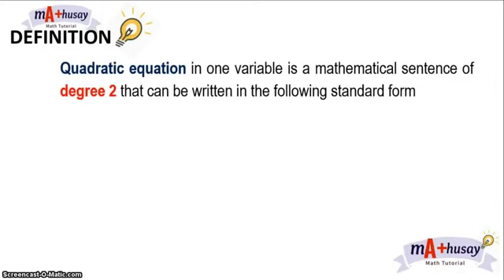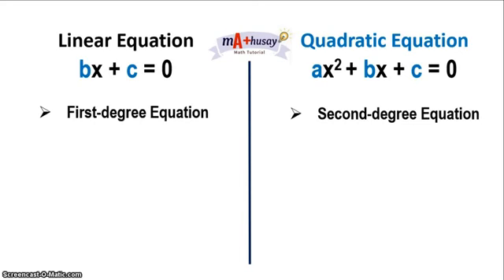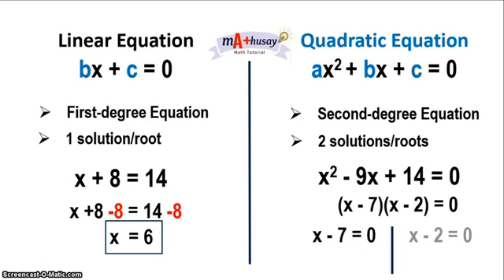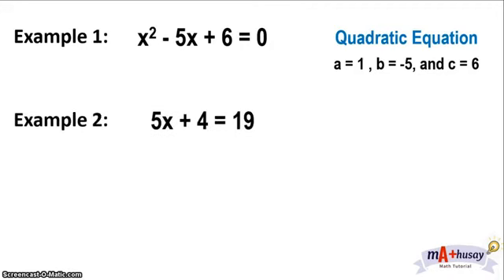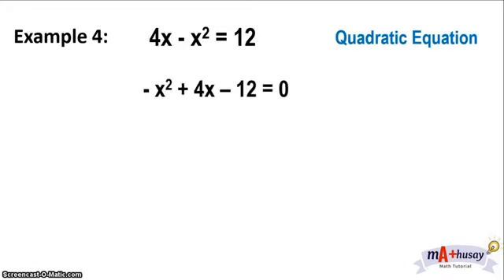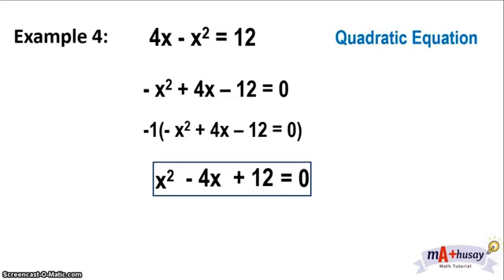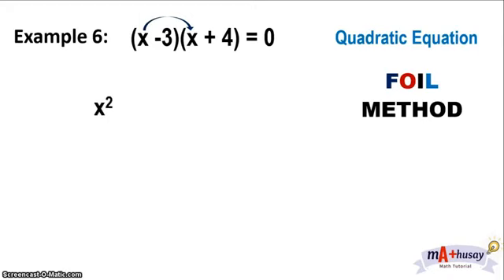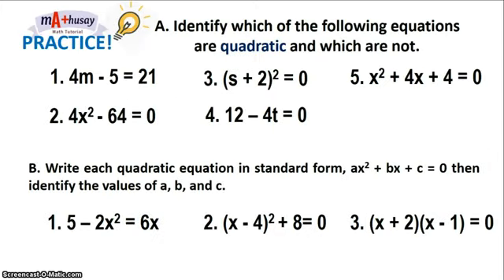Lesson 1: Illustrations of Quadratic Equations by Sir Jayson Alviar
This lesson is about quadratic equations: its standard form and the differences between the quadratic equation and the linear equation.